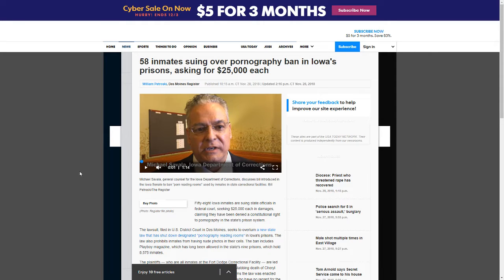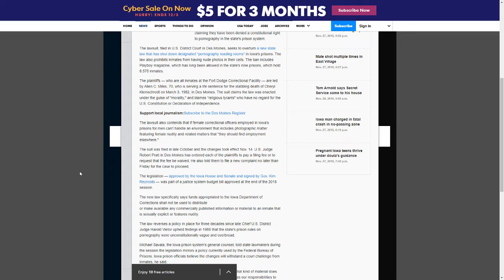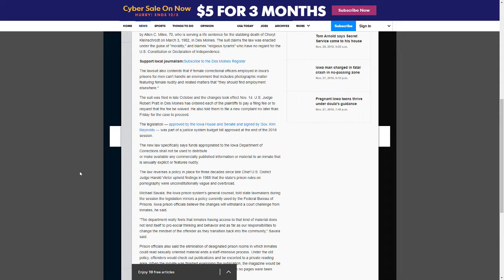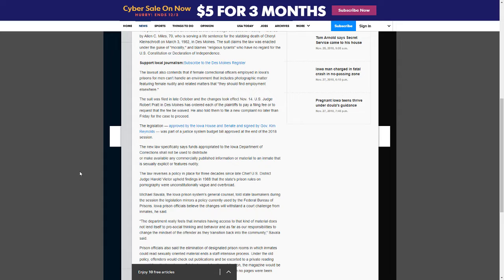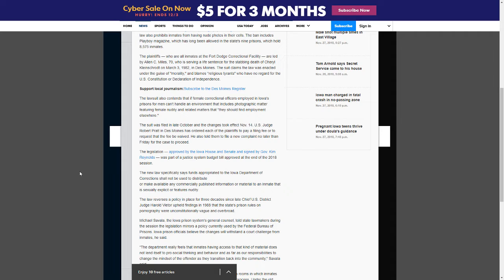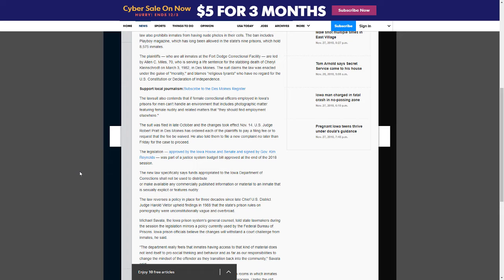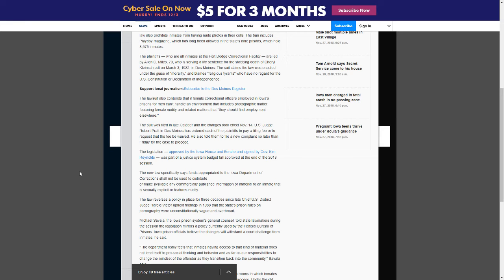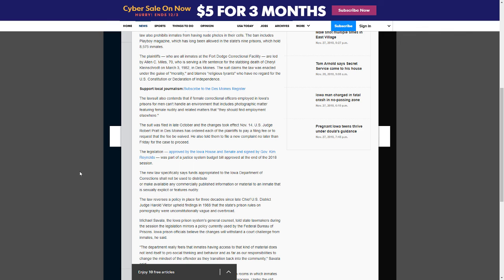58 inmates suing over pornography ban in Iowa's prisons